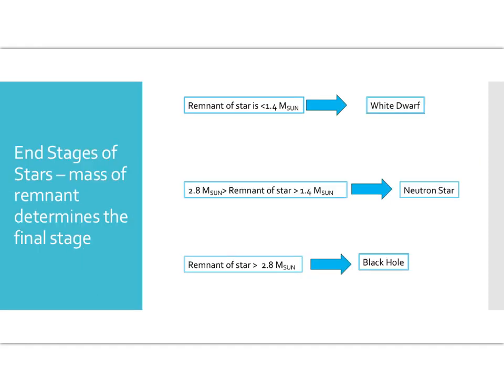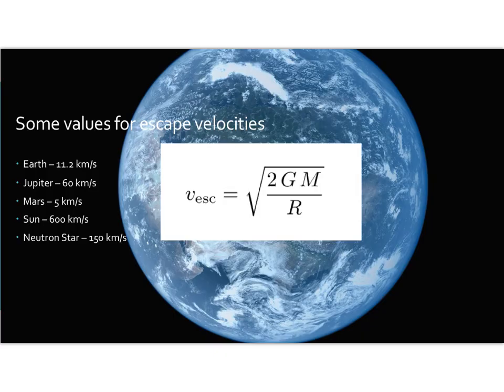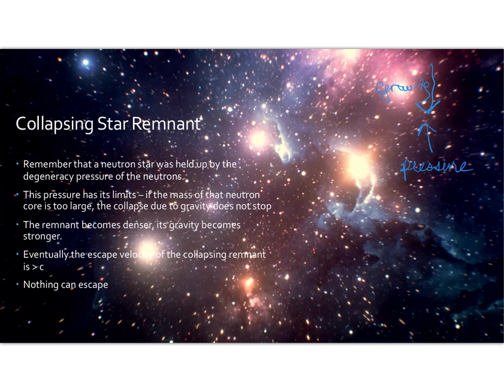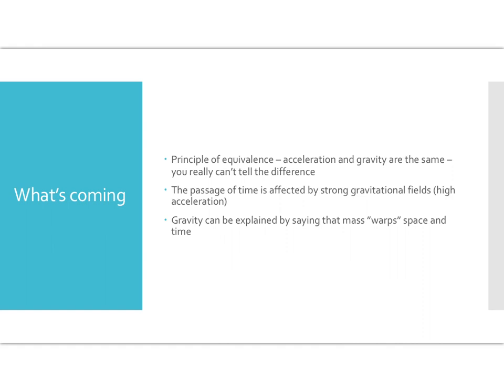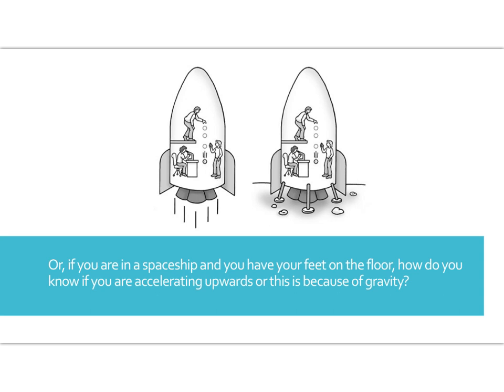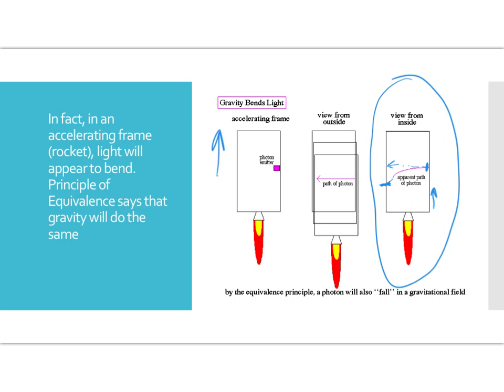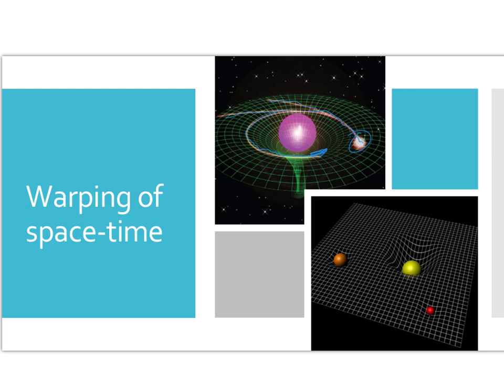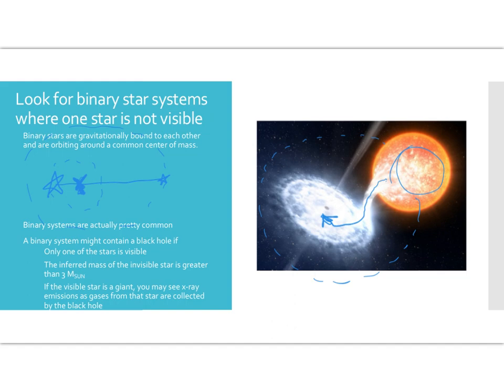Day 23 Black Holes